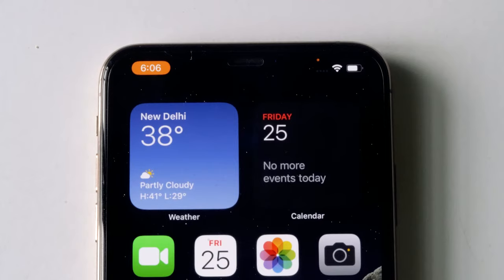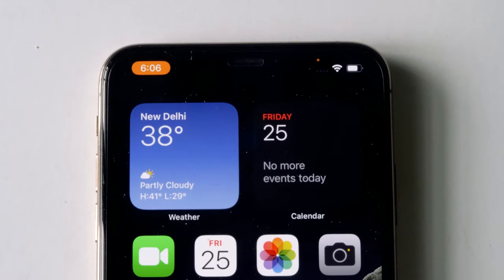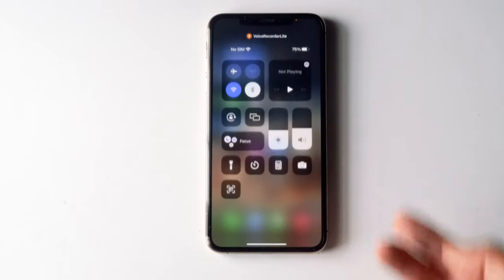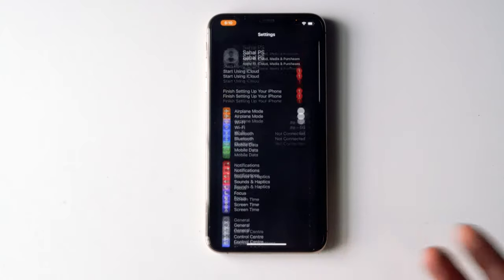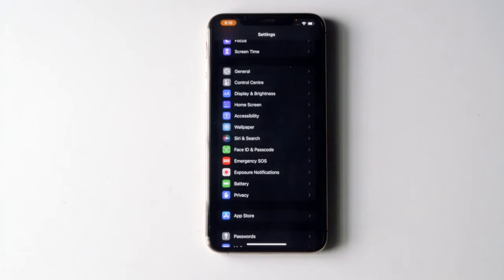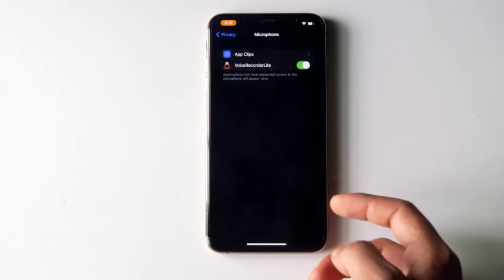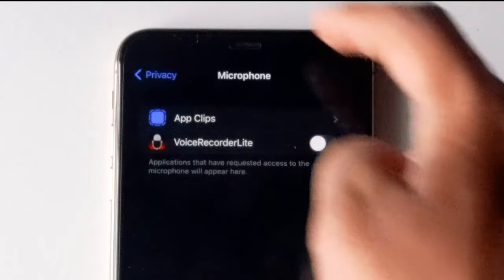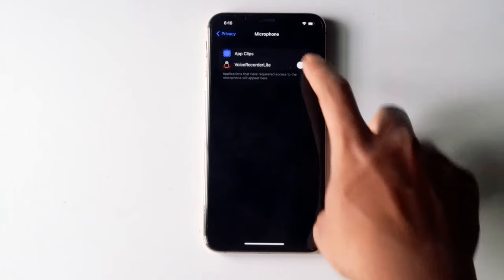How to Turn Off Orange Dot on iPhone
This Tutorial will guide you to Turn Off or Disable Orange Dot on iPhone.

1- Google Pixel 4a (Just Black, 6GB RAM, 128GB Storage)

2- Google Pixel 5 5G 128GB - Just Black

3-Google Pixel 5 Sorta Sage, 8GB RAM, 128GB Storage

4- Google Pixel 3a XL (Clearly White, 64 GB) (4 GB RAM) (White)

5-Google Pixel 2 XL (18:9 Display, 128 GB) Black-White

6-New Apple iPhone 12 (128GB) - Blue

7- New Apple iPhone 12 Pro Max (128GB) - Pacific Blue

8-New Apple iPhone 12 Pro (128GB) - Gold

9- New Apple iPhone 12 Pro (128GB) - Graphite

10- New Apple iPhone 12 Pro (128GB) - Pacific Blue

11- New Apple iPhone 12 Pro Max (256GB) - Pacific Blue

12- New Apple iPhone 12 Pro Max (128GB) - Pacific Blue

13- New Apple iPhone 12 Pro (256GB) - Gold

14- New Apple iPhone 12 Pro Max (256GB) - Graphite